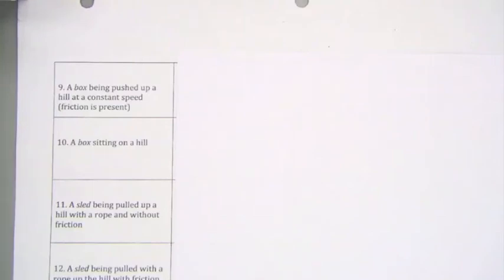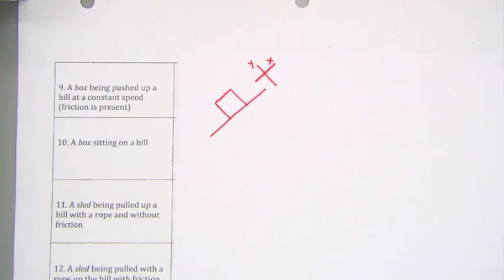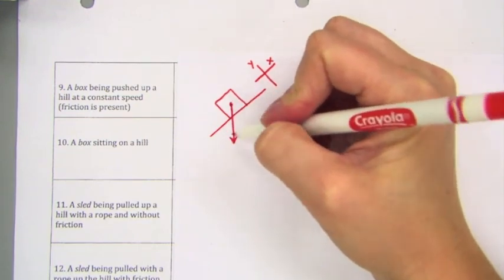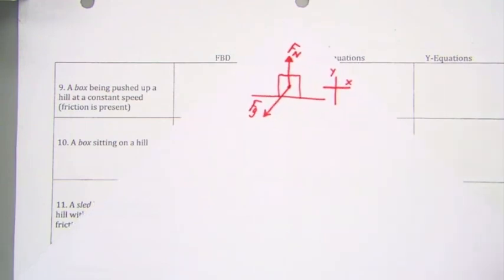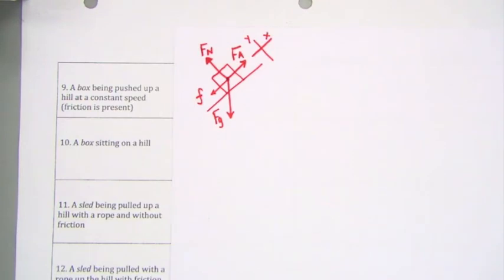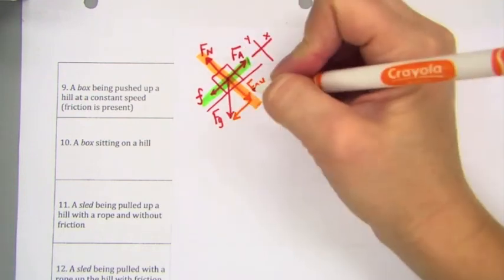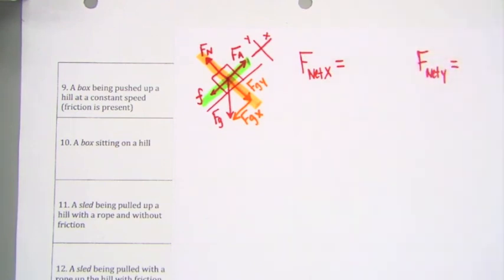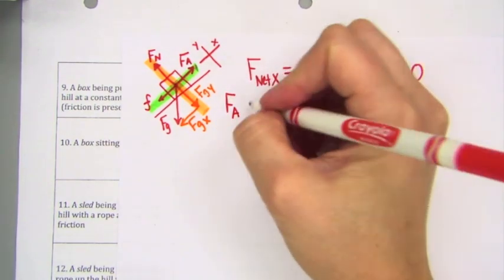FreeBodyDiagramIncline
How to draw a free body diagram for an object on an incline and write the corresponding net force equation